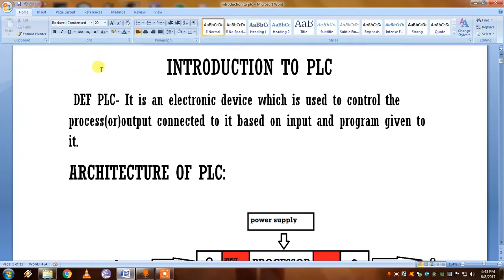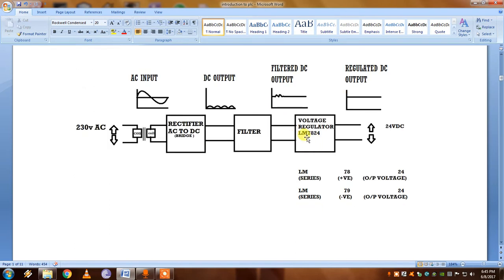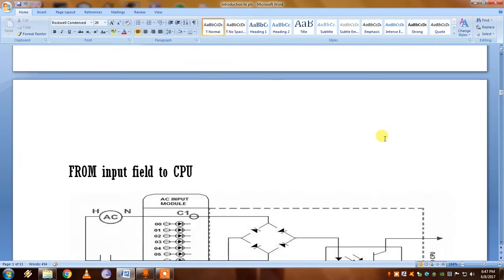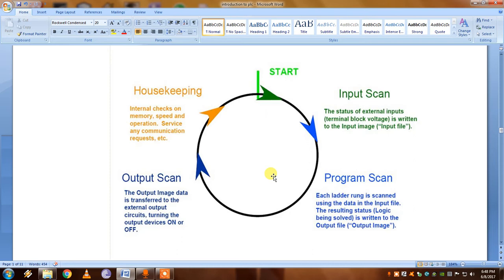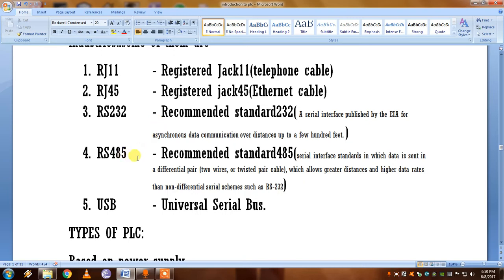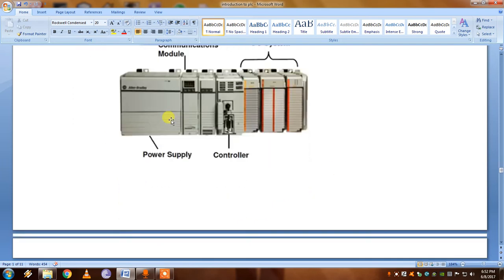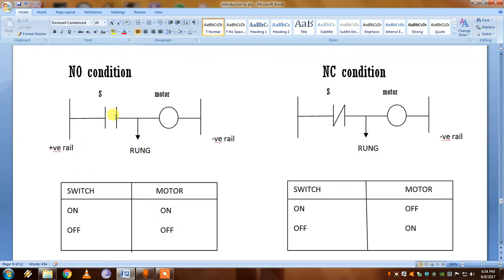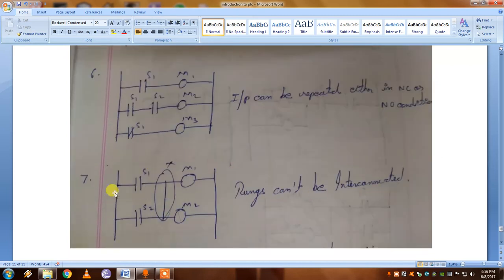INTRODUCTION TO PLC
its about architecture,processor,types of PLC ,programming language,etc..